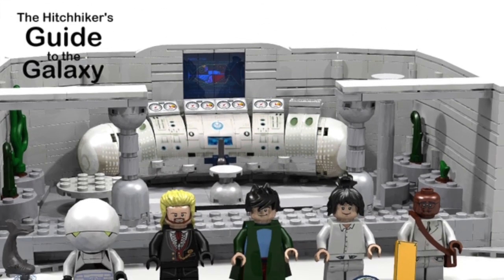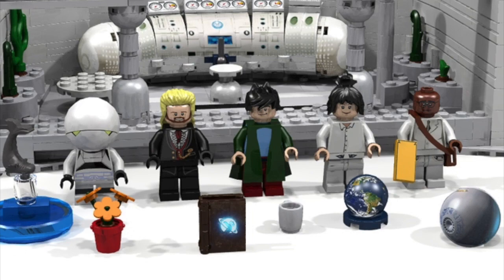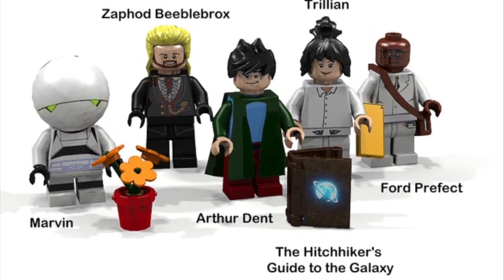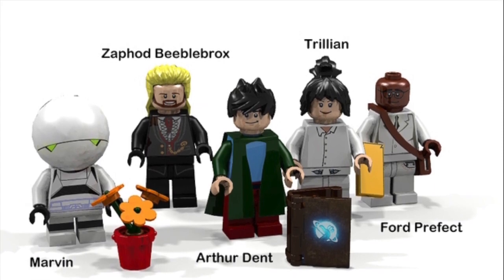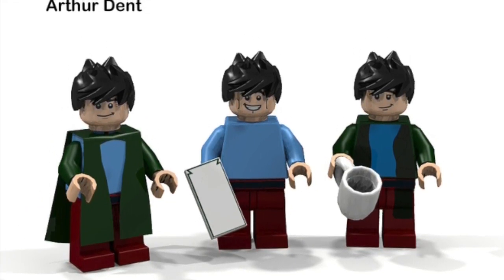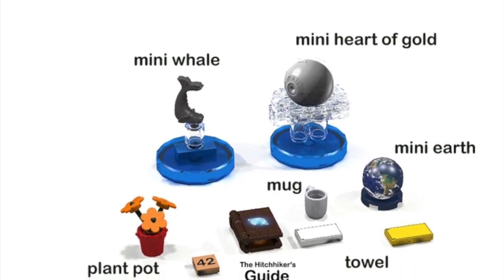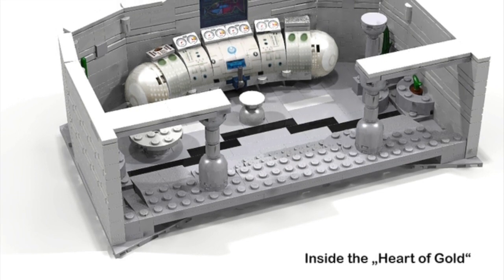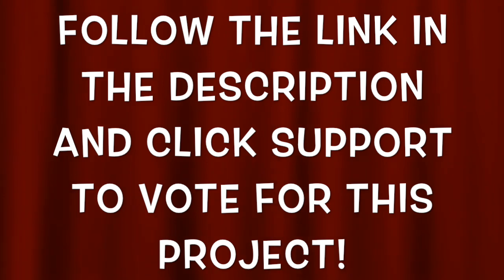Hitchhiker's Guide to the Galaxy LEGO Ideas Project by ThomasW